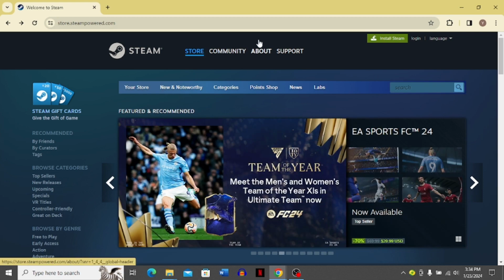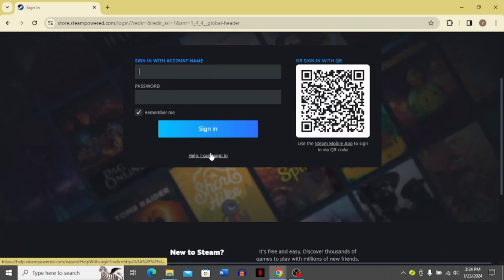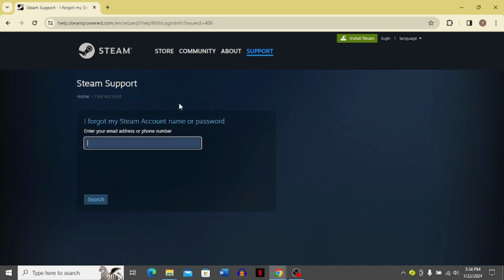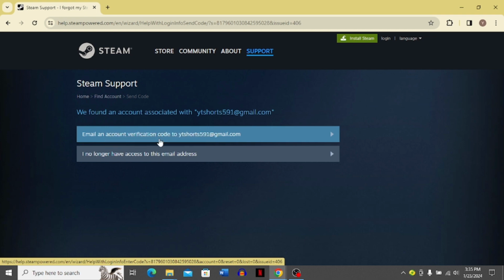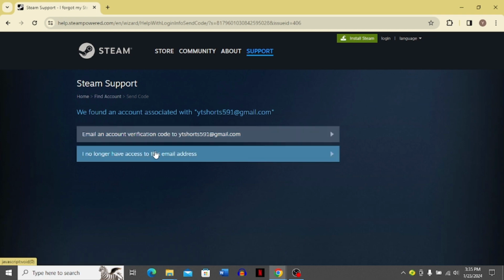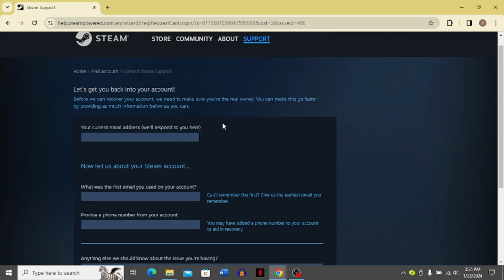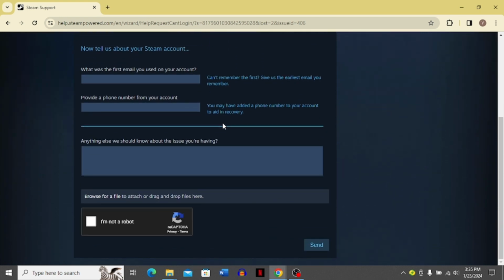How to solve steam captcha error